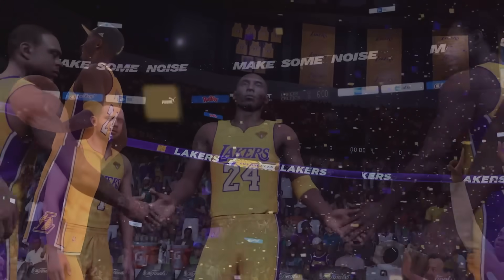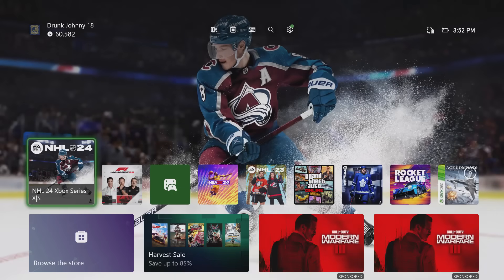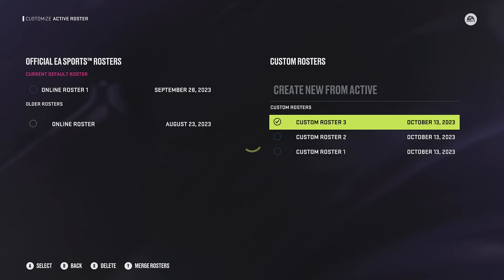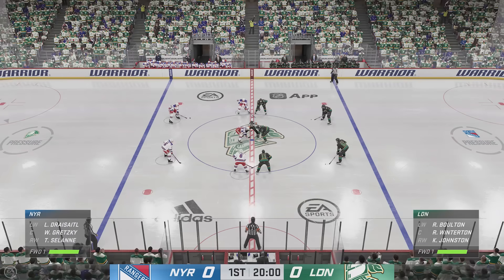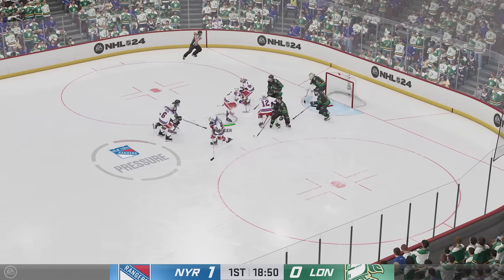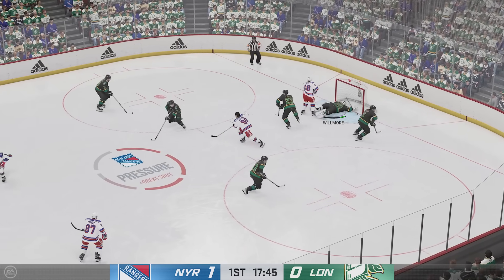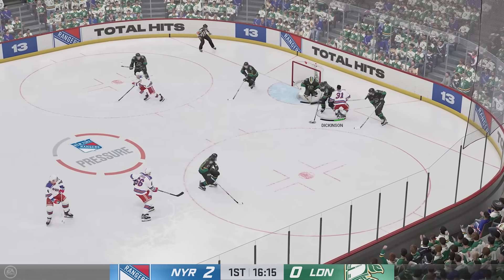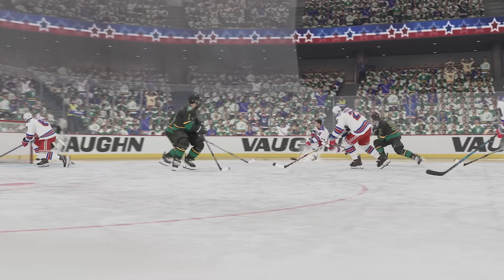Worst Ever vs Best Ever - NHL 24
What happens when a team of 99 overall players take on a team of 0 Overall players in NHL 24?